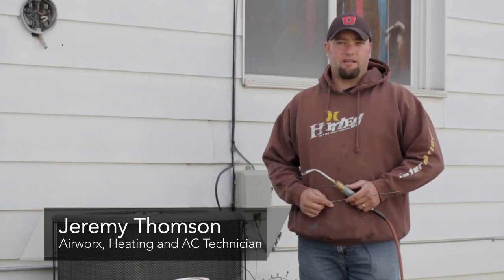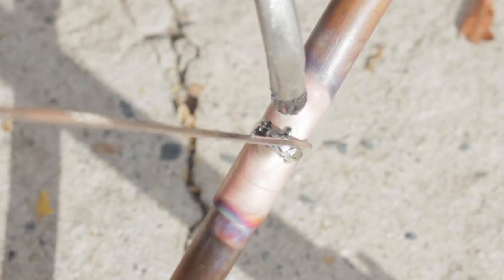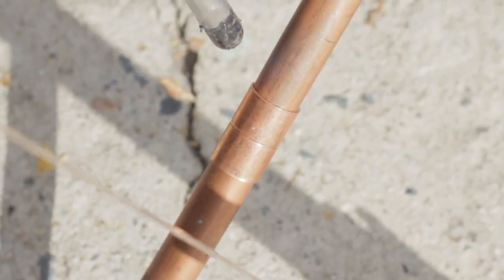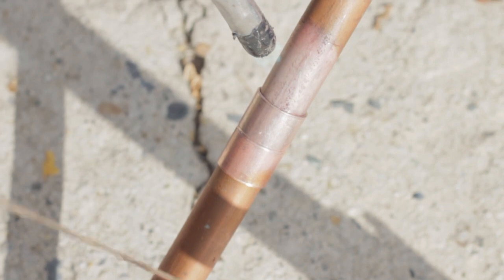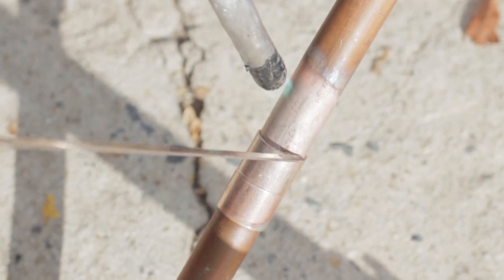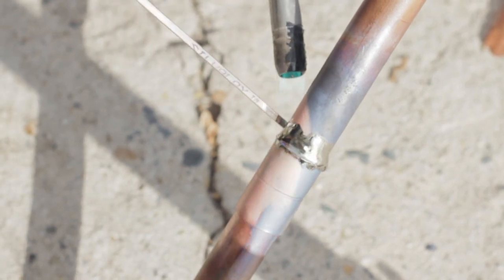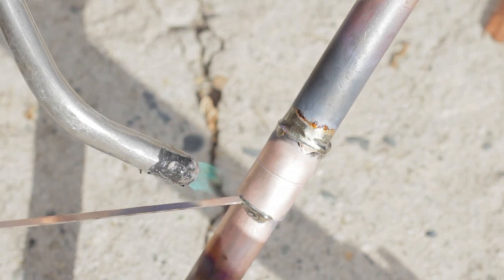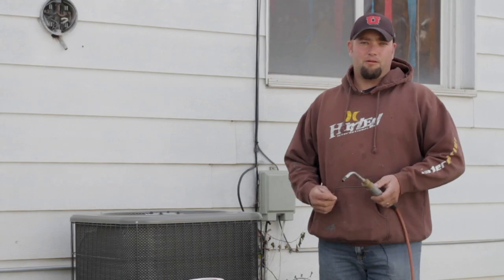Central Air Conditioning Information : How to Repair an Air Conditioner Freon Leak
Repairing an air conditioner Freon leak involves welding silver solder around the holes in the refrigeration pipes. Patch refrigeration leaks with a demonstration from an AC technician in this free video on heating and cooling the home.